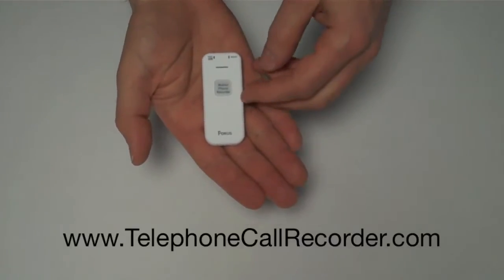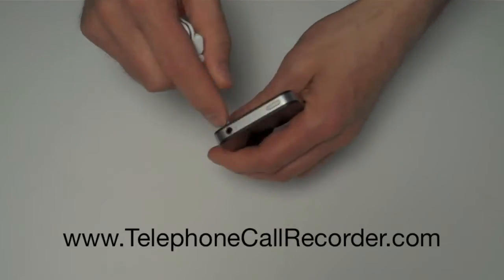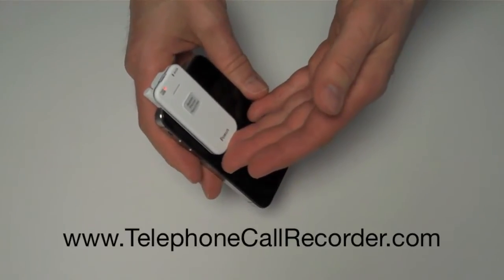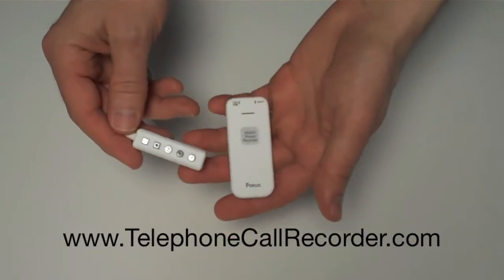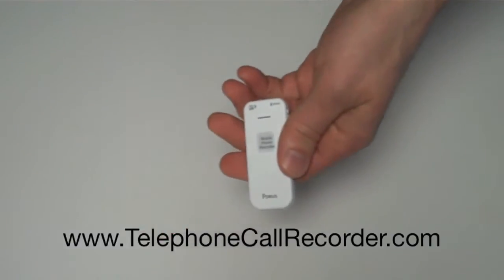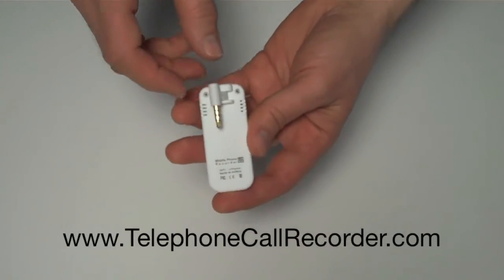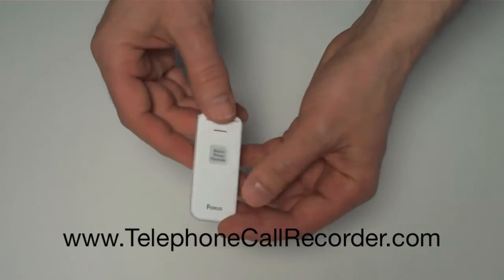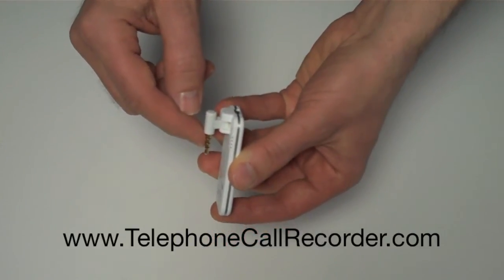Forus U2 Cell Call Recorder - Android / iPhone / Any Cell Phone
The world's smallest call recorder to record your cell phone! Android, iPhone, or any cell phone! Records both sides of the conversation at the flip of the switch!

Forus U2 Call Recorder